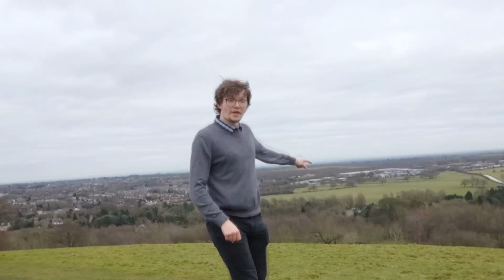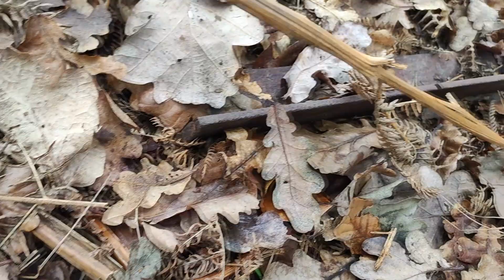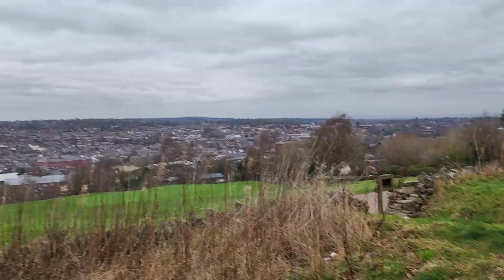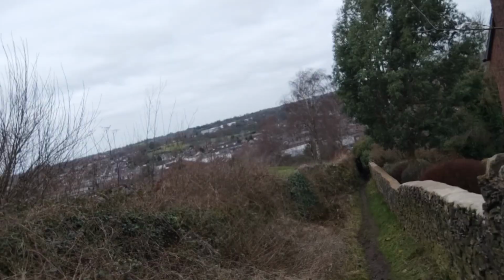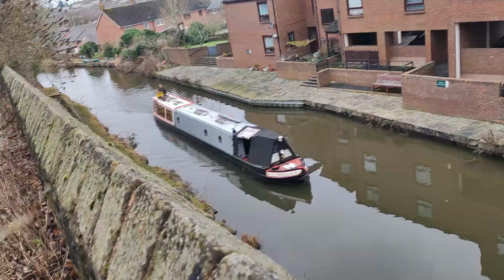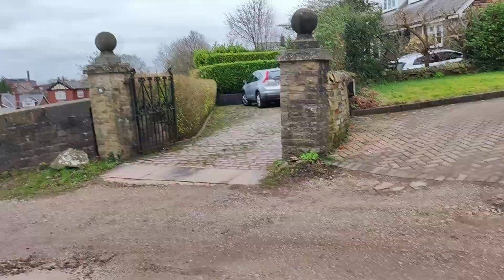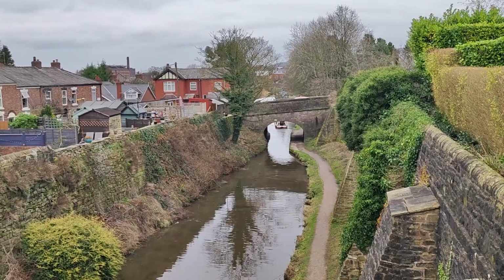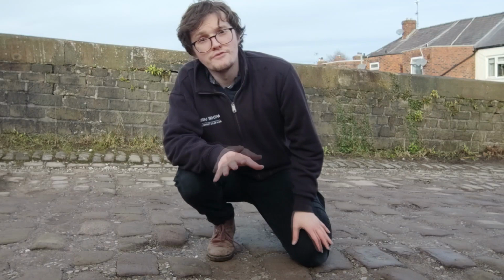Macclesfield's Mystery Tramway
Hi, I'm Steve and welcome to Abandon't. This week I find myself in Macclesfield again to look for something that may not exist.

Patreons whom I love:
Roger Palmer
Liam Sullivan
David Collison
FeÃ²rag Forsyth
Chris
Steve Pilfold
SimOnTrains
JenOnTheMove
Dr Andy Hill
Paul and Rebecca Whitewick
Simon Nonymous
Manic
Richard Johnson